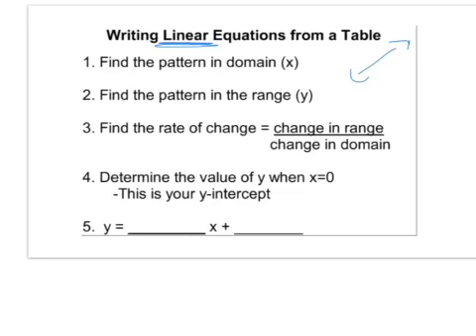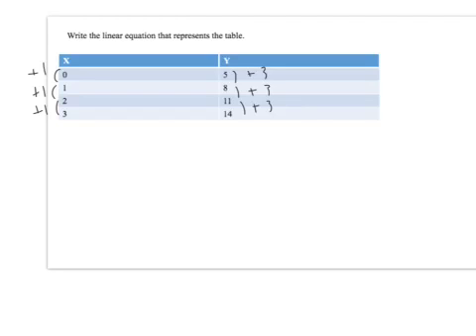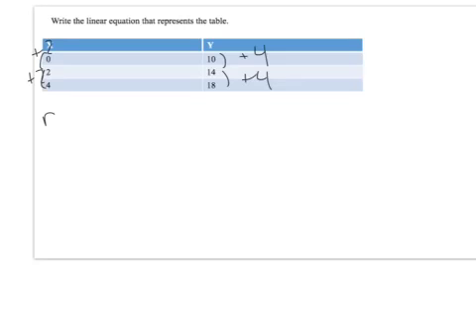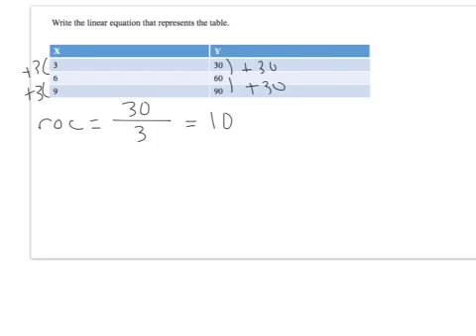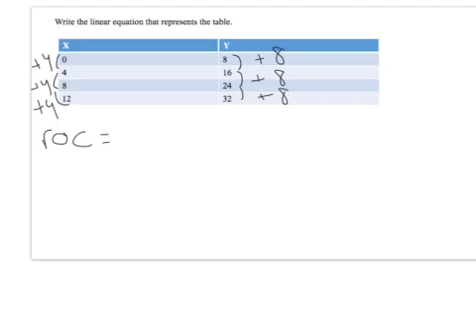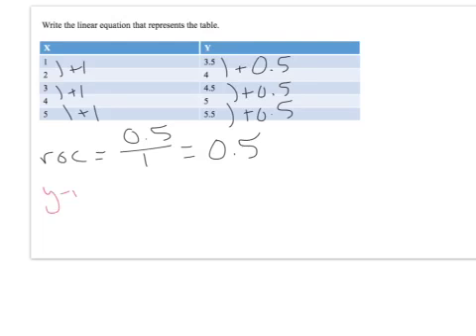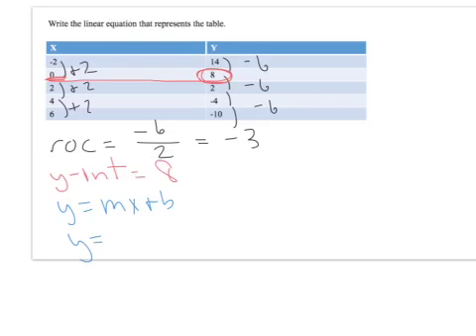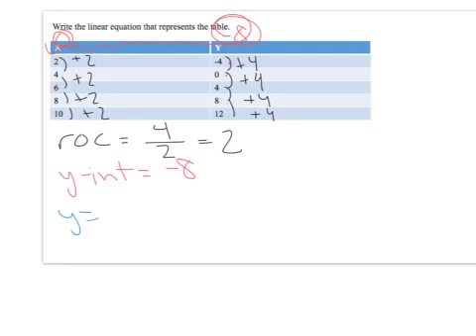Writing Linear Equations from a Table